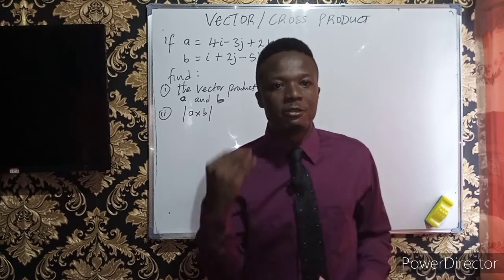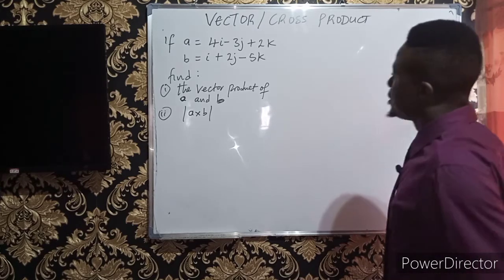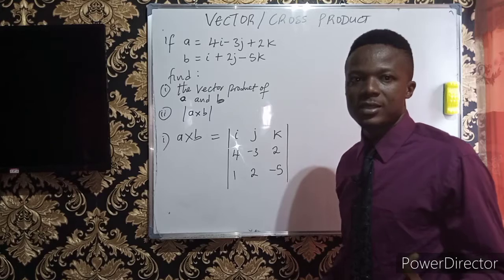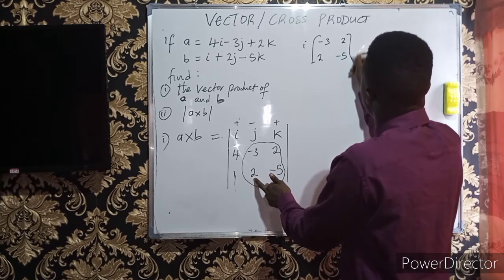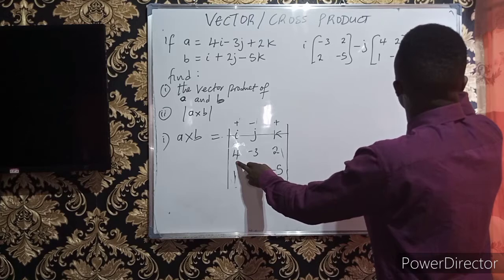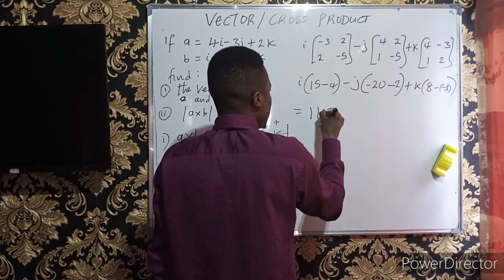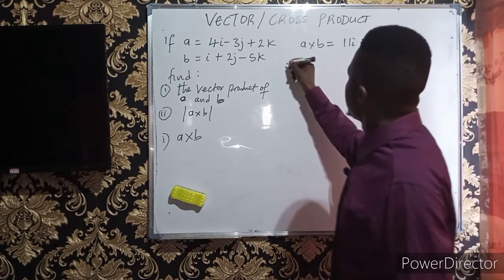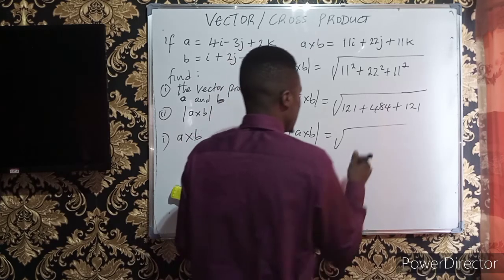VECTOR/ CROSS PRODUCT OF TWO VECTORS FOR WAEC STUDENTS